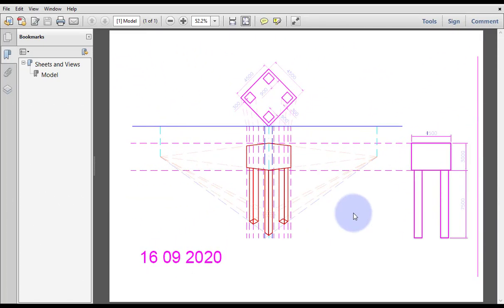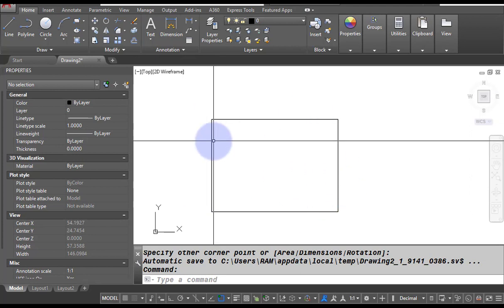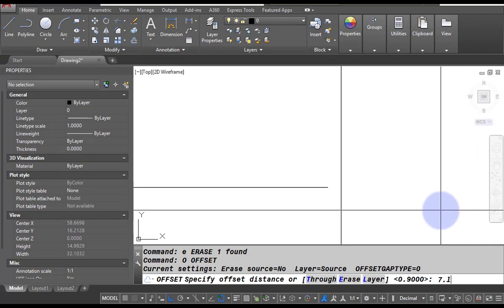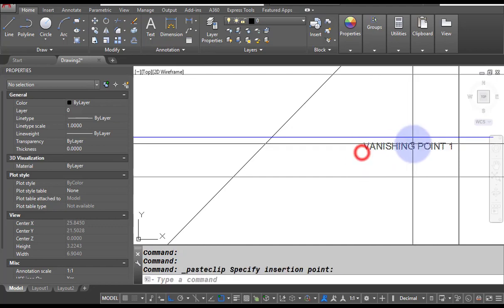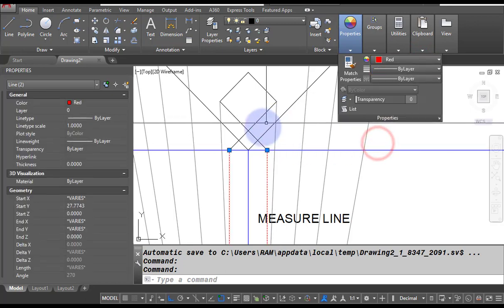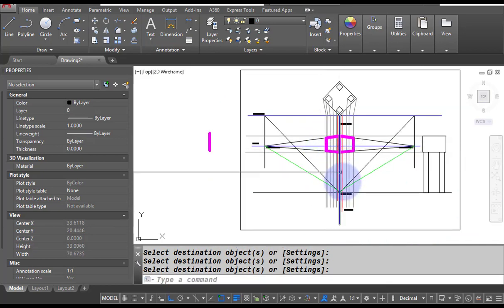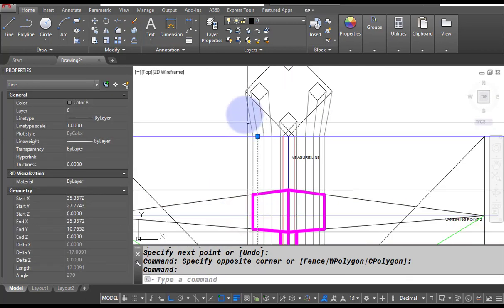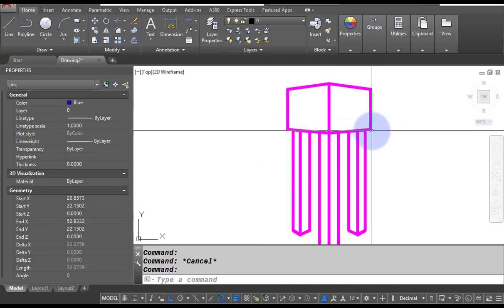DAY 17 - PERSPECTIVE OF AN OVERHEAD TANK (HORIZON IS IN BETWEEN TANK)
PERSPECTIVE OF AN OVERHEAD TANK WHEN HORIZON IS IN BETWEEN TANK